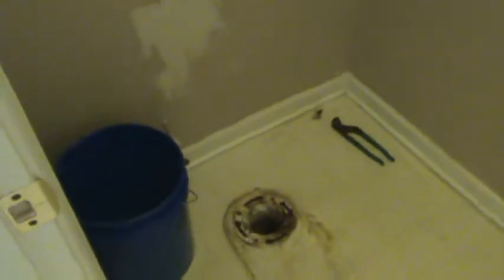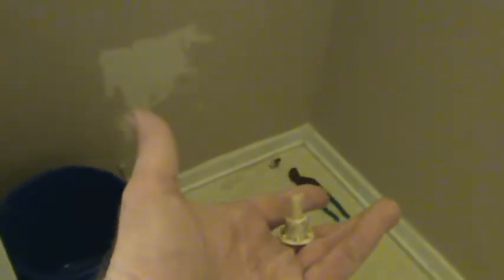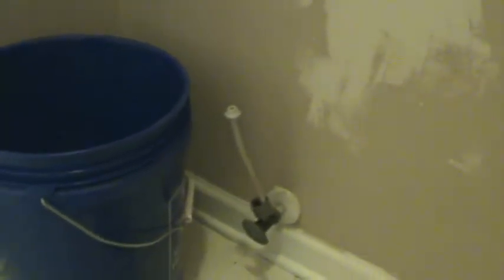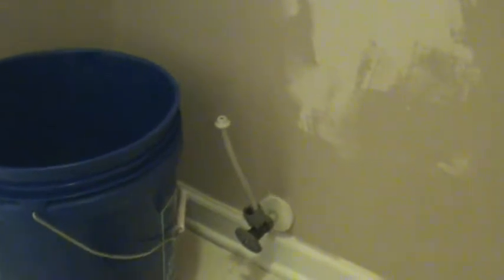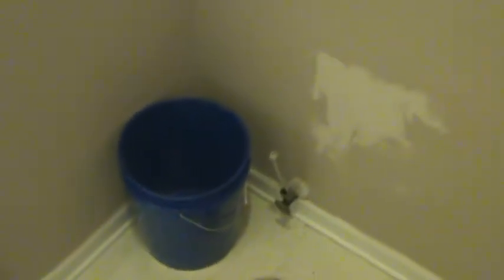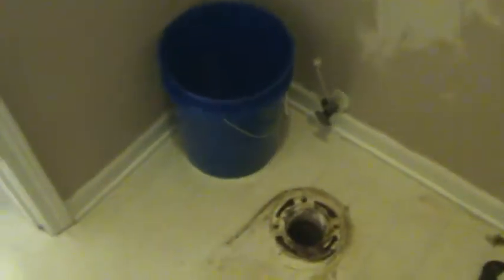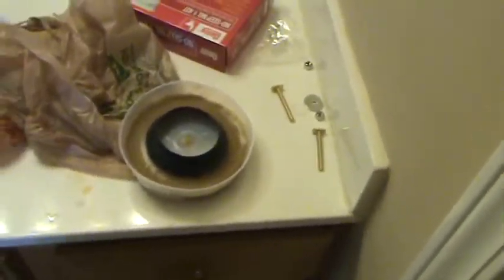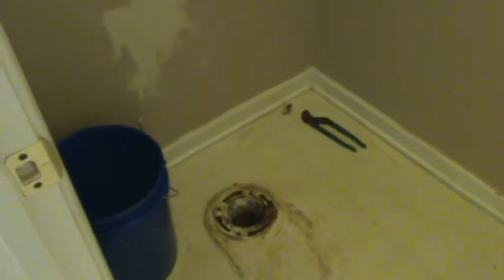toilet plumbing repairs 6 15 11